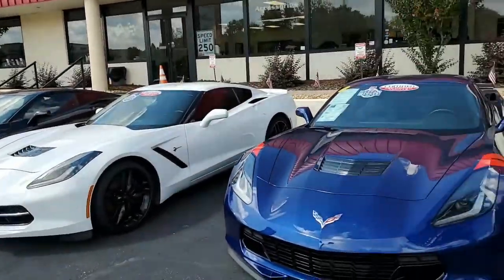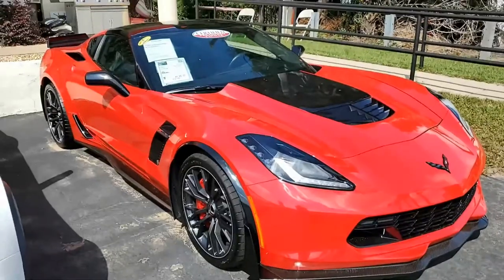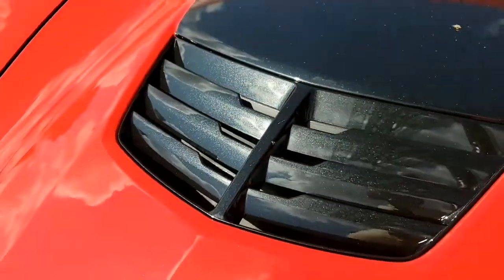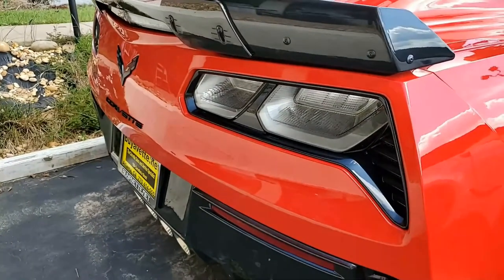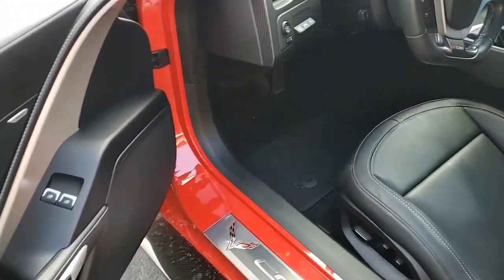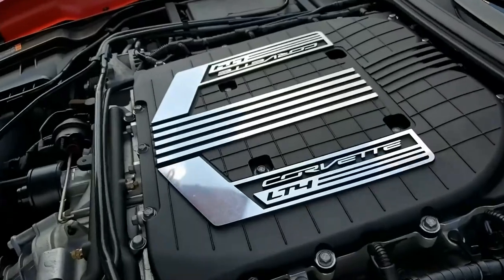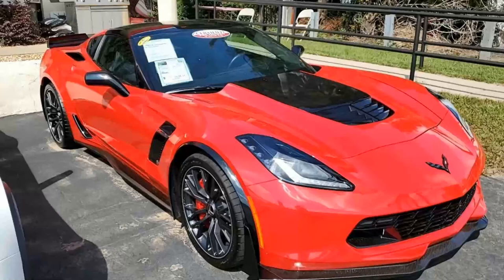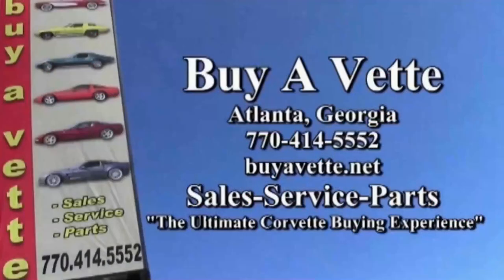2015 Chevrolet Corvette Z06 Z07 3LZ Coupe Custom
2015 Chevrolet Corvette Z06 Z07 3LZ Coupe Custom For Sale

CERTIFIED!!

Torch Red exterior, Jet Black interior, glass top.

650hp Supercharged LT4 engine, 7 speed manual transmission, posi rear-end.

Factory features include the $8,650 3LZ Preferred Equipment (Navigation, Performance Data Recorder, Napa leather seating, color-keyed instrument panel, leather-wrapped instrument panel, center console, and door panels, Bose 10 speaker AM/FM/XM/MP3/USB stereo with steering wheel controls, auto-dimming mirrors, heated and vented seats, dual power seat bolster and lumbar, advanced theft deterrent, universal garage door transmitter, memory package, Suede Microfiber Wrapped Upper Trim package), $7,995 Z07 Performance package (Stage 3 front and rear aero components, Brembo carbon-ceramic matrix brake rotors), $3,995 Visible Carbon Fiber Ground Effects package, Carbon Fiber Interior Package, Spectra Gray Wheels w/Groove, Carbon Flash Painted Outside Mirrors and Rear Spoiler, Hood Stinger, Heads Up Display, Magnetic Selective Ride Control, rear differential cooler, Red Brake Calipers, Multi-Mode Exhaust, dry-sump oil system, Bluetooth Package, keyless entry and start, dual zone electronic climate control, HID headlights, OnStar, tilt-n-tele, side airbags, rear view camera, power windows, power locks, power steering, power brakes, power mirrors, cruise control, ABS, traction control, Active Handling.

Coming with a clean Carfax and LOADED with options, this 2015 Corvette Z06 Z07 shows 21,832 miles, and is in nice condition. This car's paint is vg, with a great shine. Glass top is exc. Factory Spectra Gray Wheels w/Groove are vg-exc, and Michelin Pilot Super Sport ZP runflat tires show an average of 7/32nds (95%) tread depth remaining in the front, and an average of 7/32nds (90%) remaining in the rear. The interior of this 2015 Corvette Z06 Z07 shows vg-exc factory leather seats and center console, and vg door panels and steering wheel.

Additions to this car include a custom rear diffuser, Carbon Flash wheel arches, and oversized mudflaps.

This car features a corrosion-free subframe, has been fully serviced, and all instrument gauges, lights, turn signals, brakes, engine, transmission and rear-end are all in good operating condition. Please do not assume that this is an average condition Corvette, as Buyavette specializes in "hand-picked Corvettes" that are loaded with expensive factory options. All of our Certified Corvettes are way above average condition for the miles. In addition, they are all fully serviced. Consider that sellers rarely spend money getting full service before offering their car for sale. Dealers typically only wash the car before offering it for sale. We however adhere to strict quality control standards when purchasing, as well as inspections and service. All Certified Corvettes are fully serviced and ready to enjoy.

22K Miles.

CERTIFIED!!